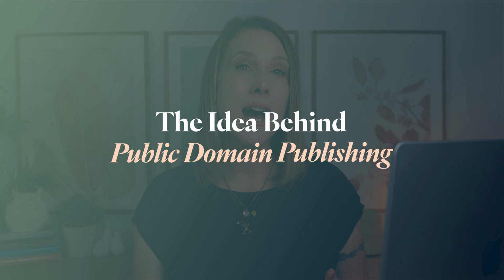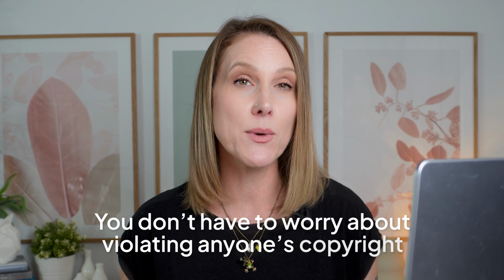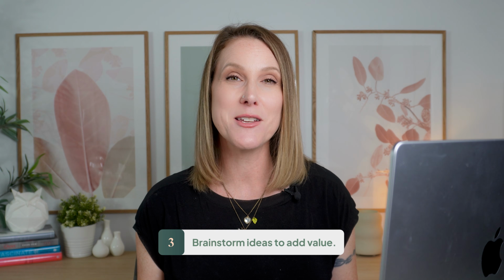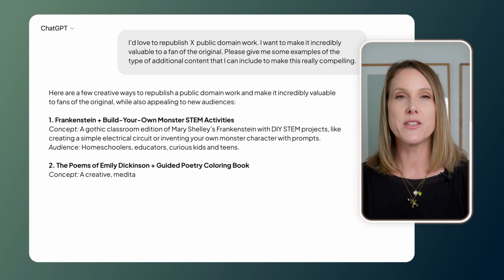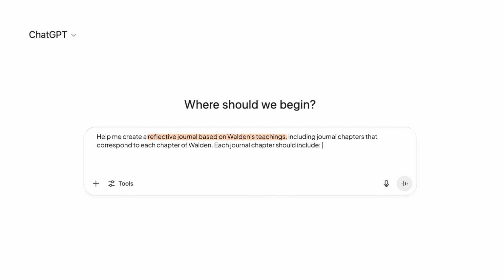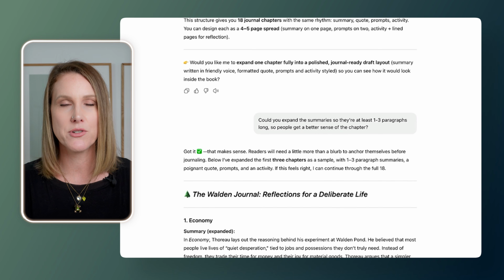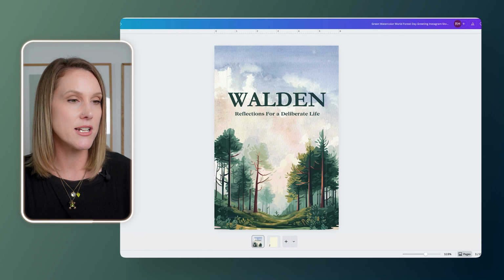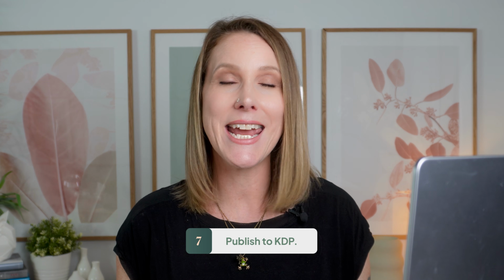How to Turn a Public Domain Book Into a Workbook or Journal (And Sell It On Amazon KDP!)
⭐FREE GUIDE: 3 Steps to Publishing Your First Low-Content Book In Less Than a Day

Public domain publishing is a great opportunity to breathe new, creative life while adding tremendous value to classic works—while making you a profit. But only if it’s done right!

0:00-Intro
0:32-What is a Public Domain Book?
1:24-Advantages of Public Domain Repurposing
3:05- STEP 1
3:35- STEP 2
3:47- STEP 3
4:52- STEP 4
5:24- STEP 5
7:13- STEP 6
8:57- STEP 7

Amazon KDPS’s rules on publishing public domain works